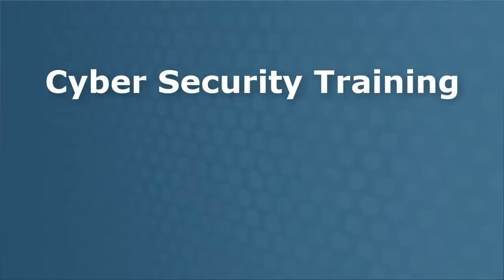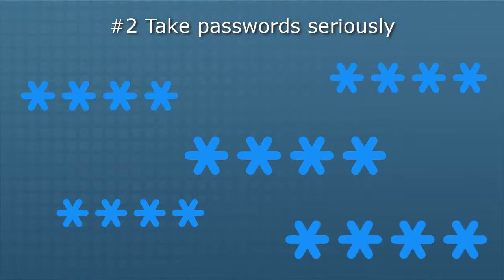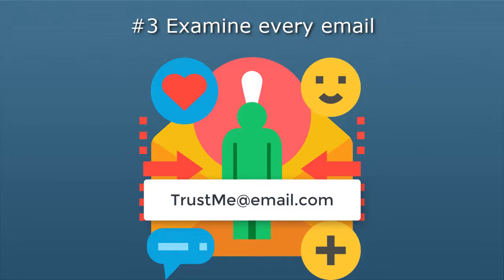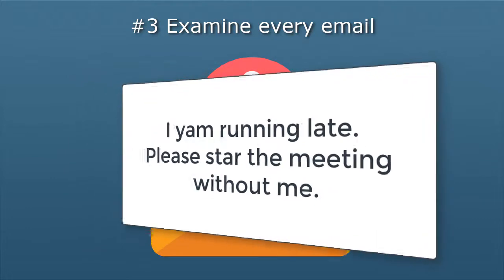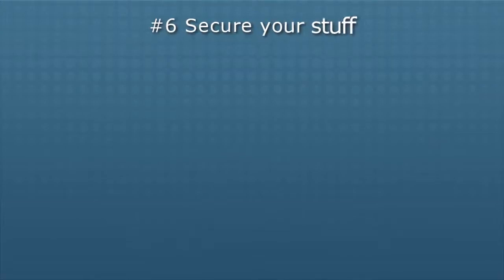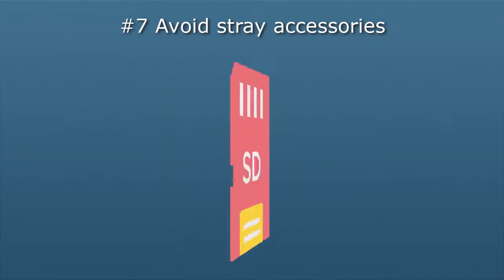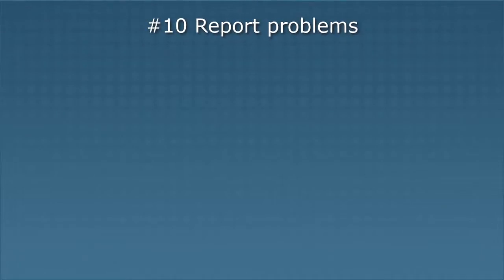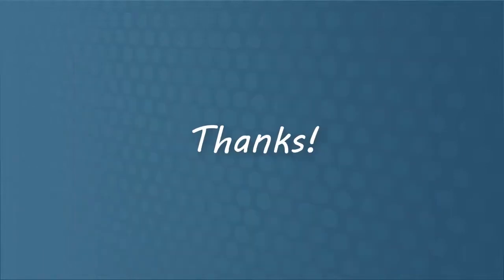Cyber Security Basics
A Top 10 of cyber security best practices. This session will prepare you to better handle situations involving email, online resources, data and electronic devices.